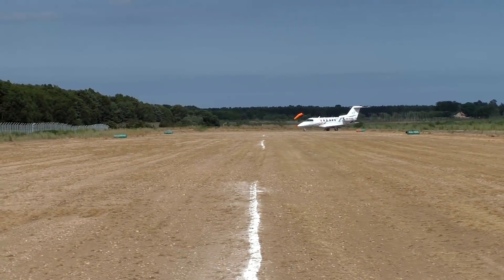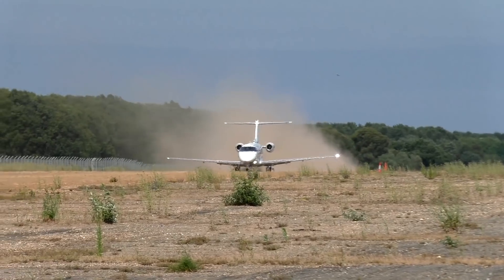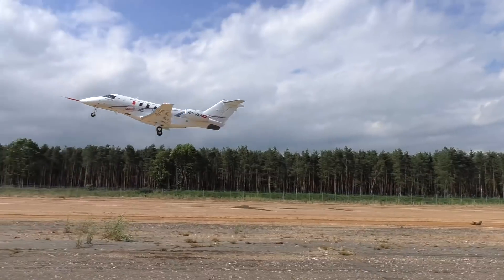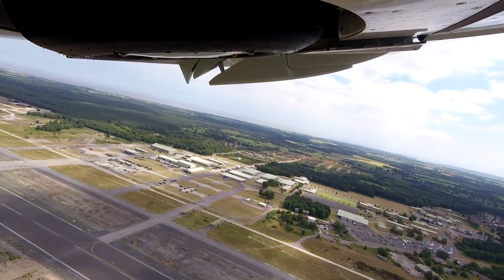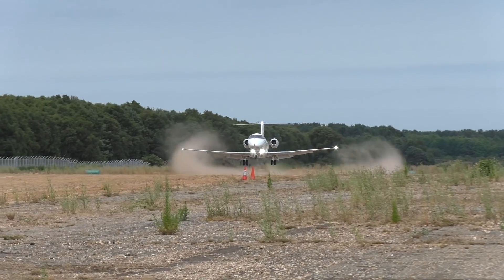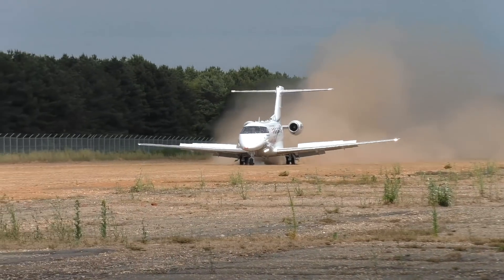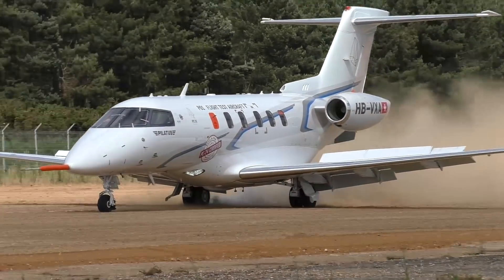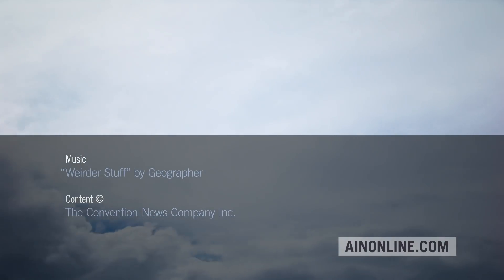Pilatus PC-24 Jet Makes First Landing on Unpaved Runway – AINtv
Pilatus’s PC-24 jet has made its first landing on an unpaved runway during a program of post-certification tests at Woodbridge airfield, near London. The aircraft achieved EASA and FAA certification in December 2017.

The Swiss manufacturer designed the aircraft to operate in these conditions, and it is working towards obtaining rough field certification later this year. The company says that the twinjet’s wing and flap system is optimized for slow and steep approaches, and the landing gear’s dual main wheels is ideal for rough surfaces. When asked about the potential for dust and debris entering the engines, Pilatus said the high mounting of the engines protects them from foreign objects, and dust blows up behind the engines where ingestion is not a concern.

The Royal Flying Doctor Service of Australia will fly the PC-24 for medevac missions, often on unpaved runways. Pilatus has already delivered five PC-24s and plans to deliver and total of 23 in 2018. Its order book is currently closed, but the company plans to accept new orders in 2019.